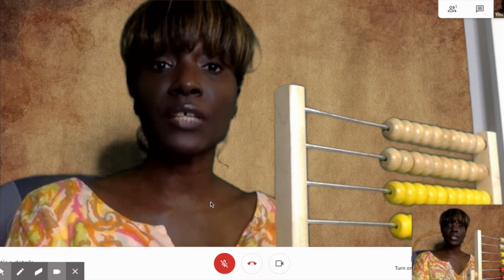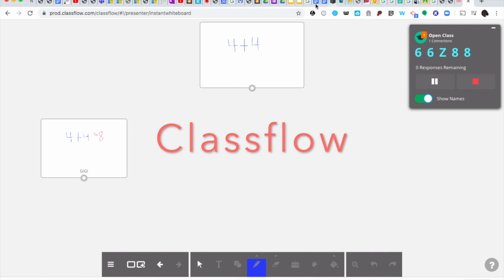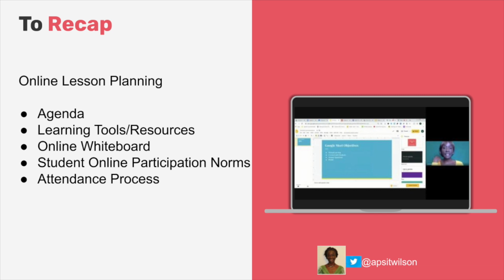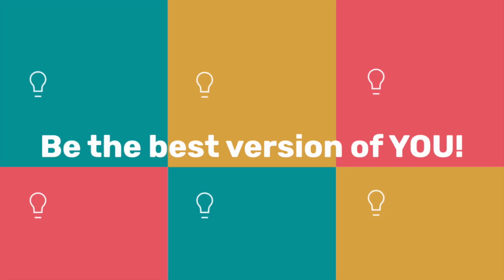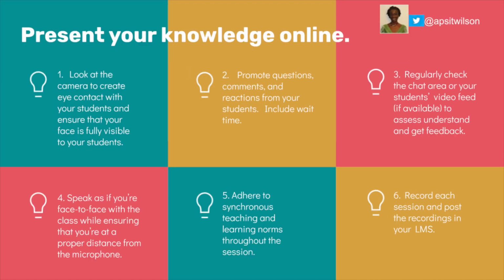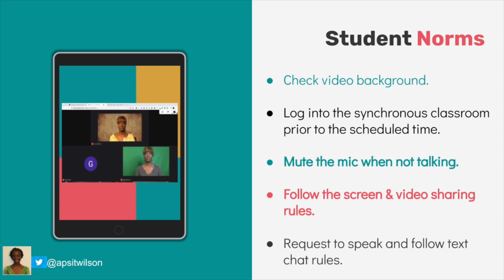Synchronous Teaching & Learning 101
The video provides information on how to conduct a synchronous session with students.